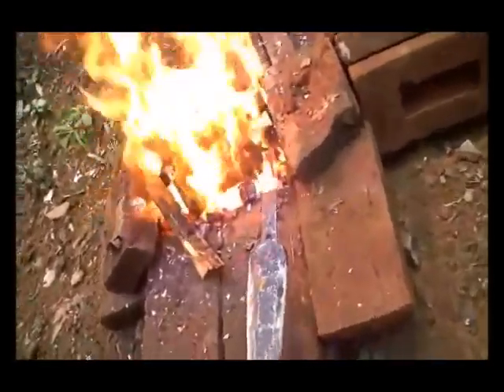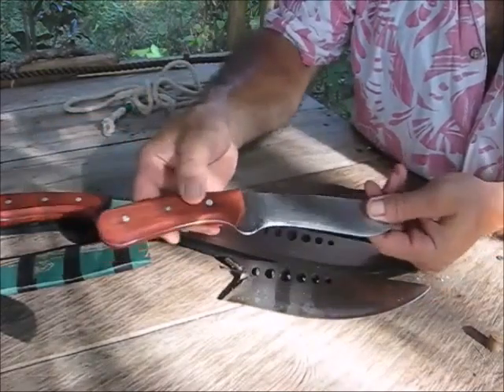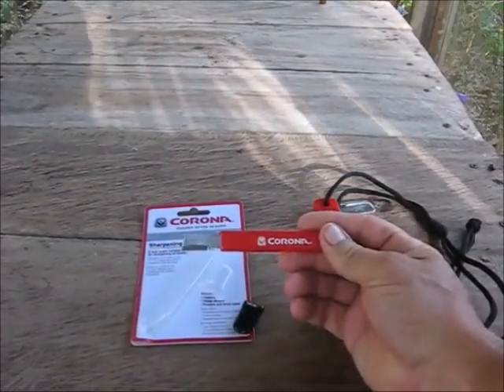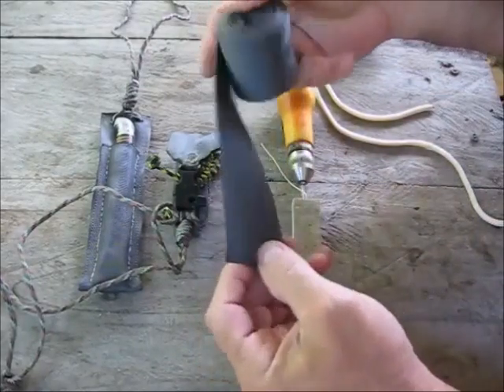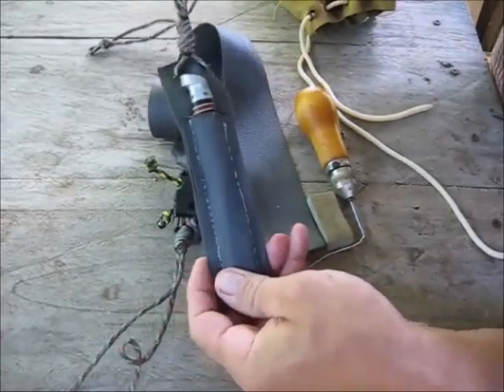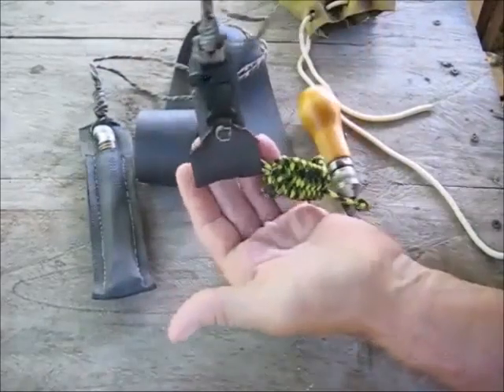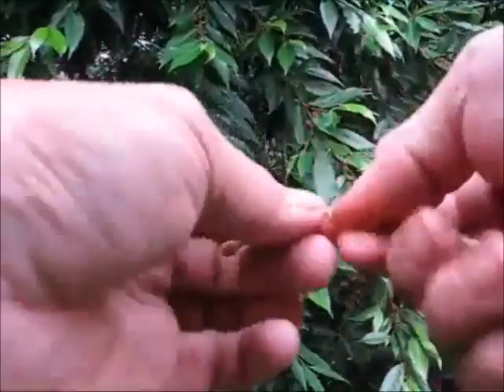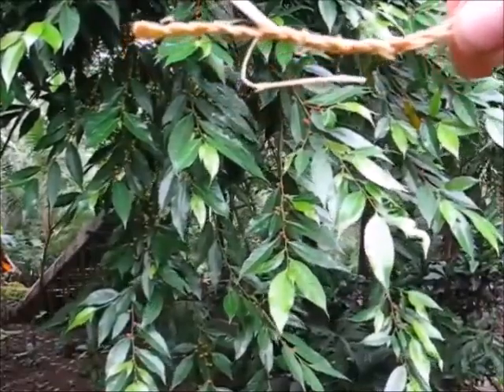DIY Forge Camp Knife Sheath Philippines Expat Foreigner